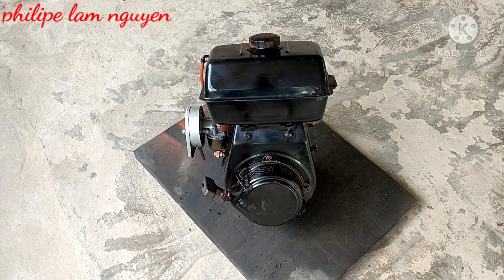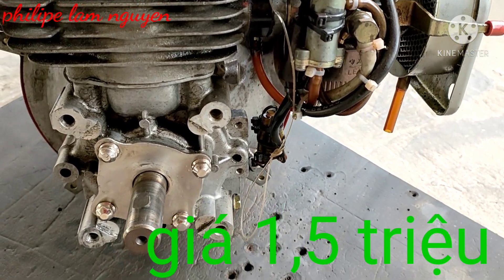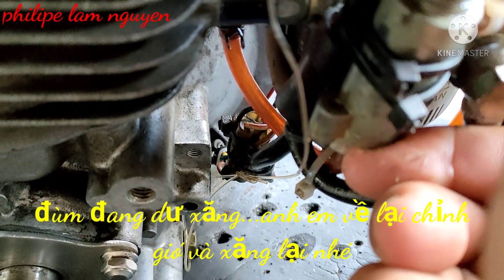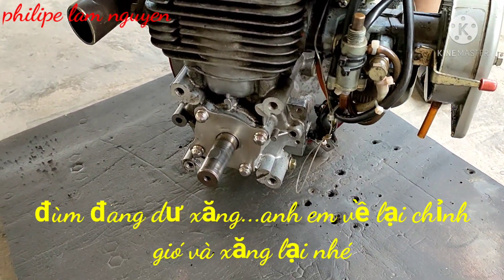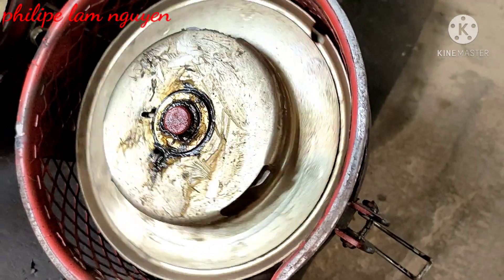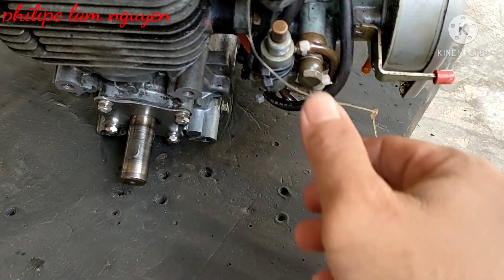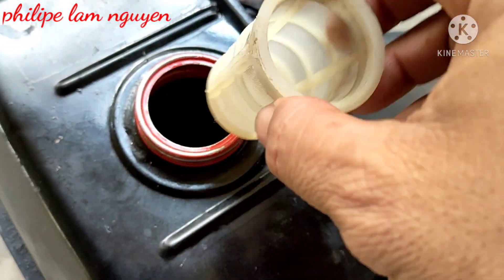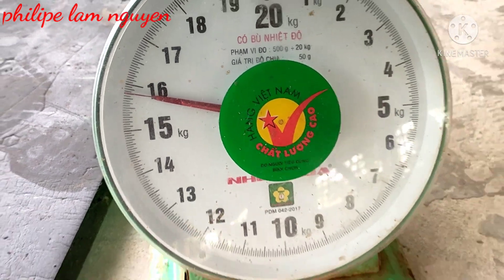BÁN máy 2 thì Shibaura 9,5 HP giá "tò tét" 1,5 triệu...